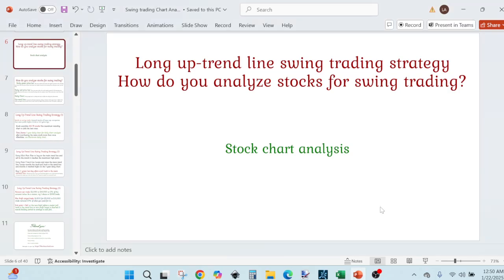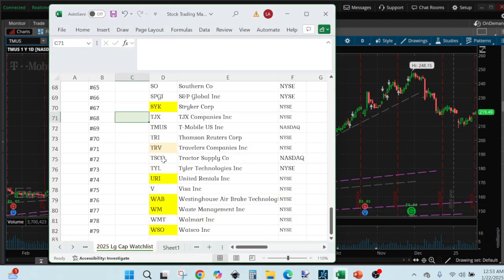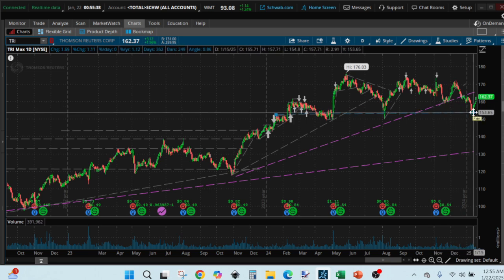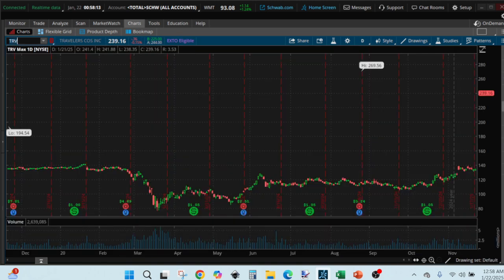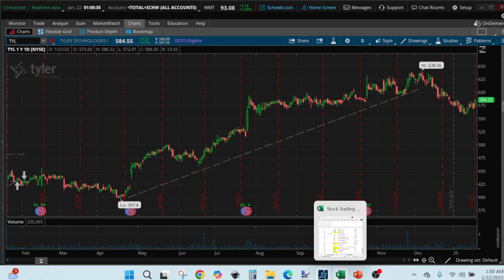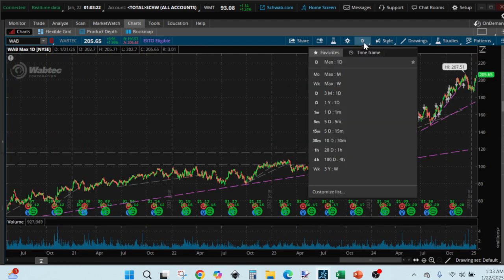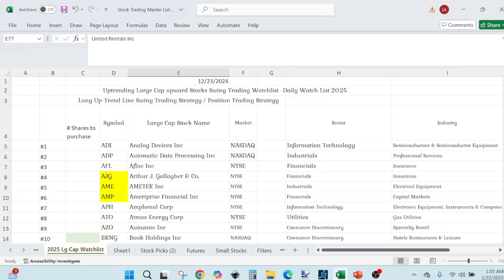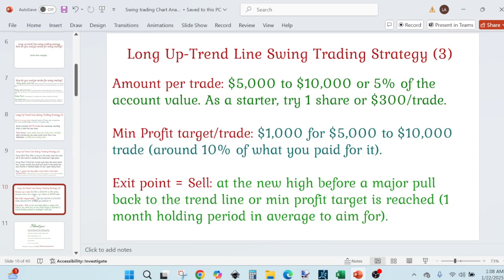5-Up trend line swing trading strategy-How to analyze stocks for swing trading 1-22-25 v46